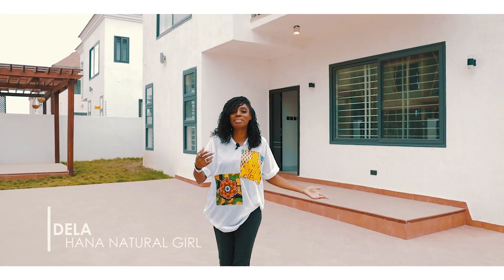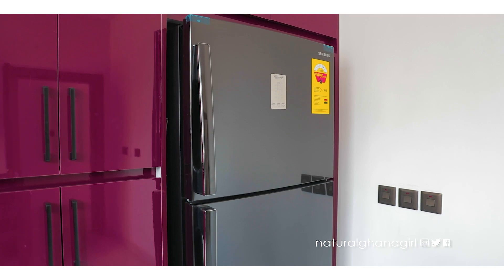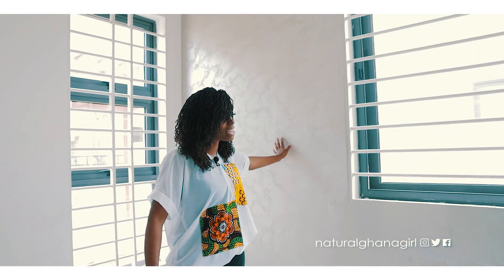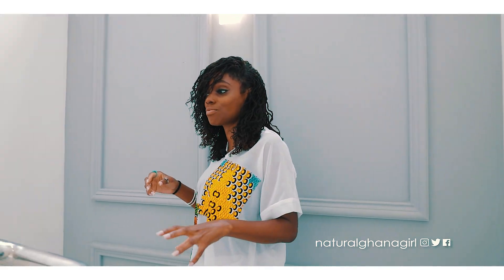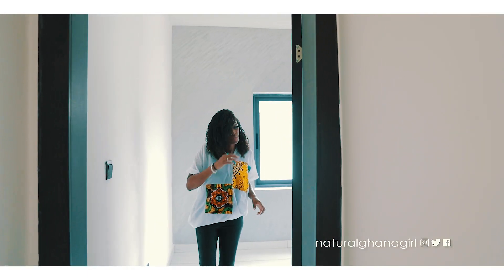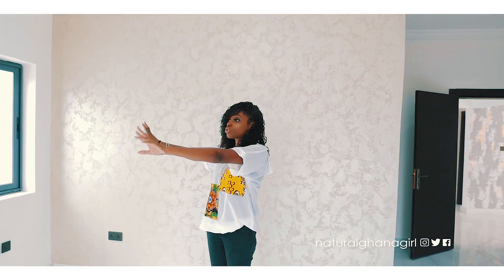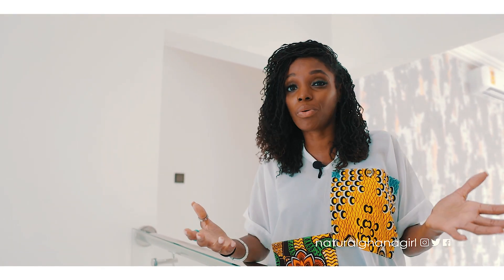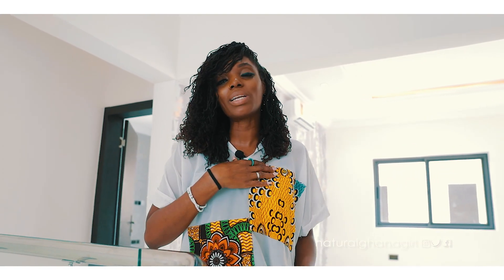YOU WON'T BELIEVE THIS HOUSE IN ADENTA AVIATION! | HOUSE TOUR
Today we are going to be looking at a house in Adenta Aviation.

This is a development of 3, 4 and 5 bedroom houses.

It's a great community environment and has 24 hour security too.

These houses start from $190,000

Come with me as I tour this house for sale.

Let me know what you think about it in the comment section!

Hit the "bell" so that you don't miss videos!